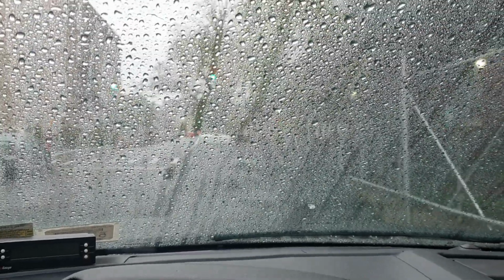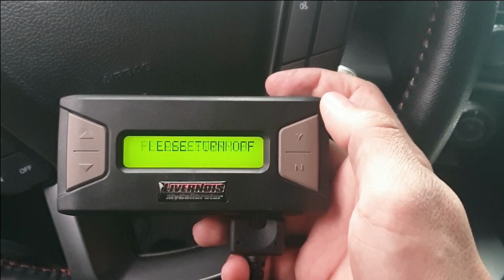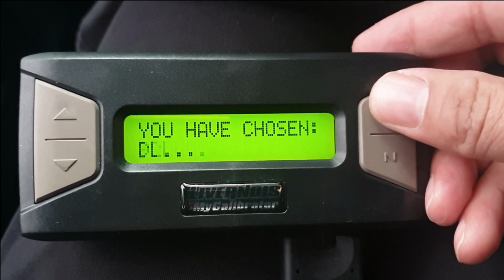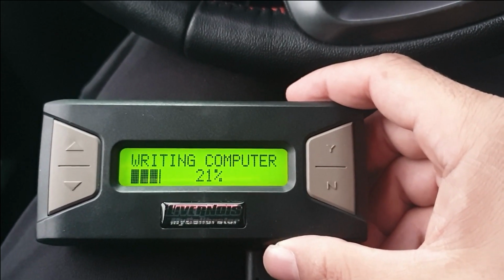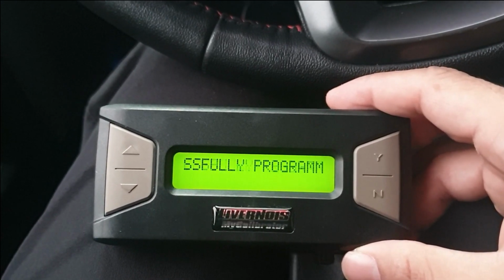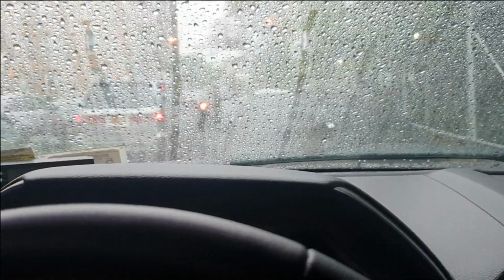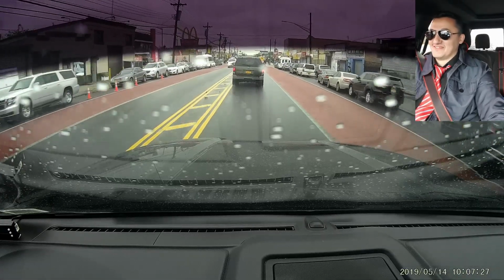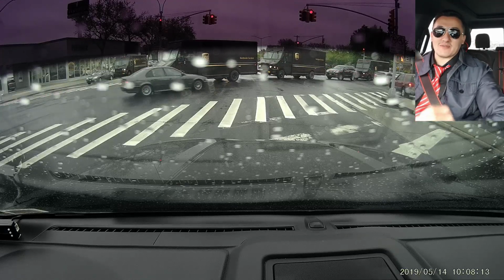F150 ECOBOOST LIVERNOISE STAGE 3 TUNING AND IMPRESSIONS MPG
🔥 Limited-Time Samsung Offers! Grab Yours NOW! (Offer ends March 31, 2025)

HERE I`M SHOWING HOW TO INSTALL  LIVERNOISE TUNE STAGE 3 PERFORMANCE PEDALS  93 OCTANE GAS

2016 f150 3.5 Ecoboost with Tune and K&N Air filter installed 26-30 MPG on HIGHWAY
K&N Air Filter
K&N Performance Cold Air Intake Kit 63-2592 with Lifetime Filter for Ford F150 3.5L Turbo Ecoboost

Ford F-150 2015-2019 Factory Speaker Upgrade Package Harmony R65 R69 Speakers